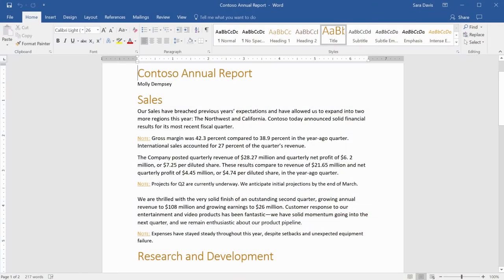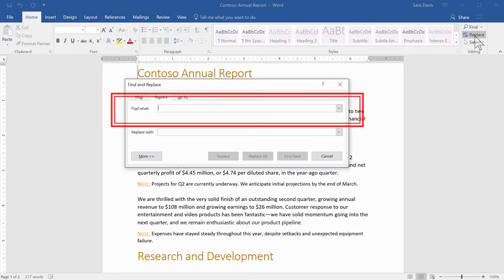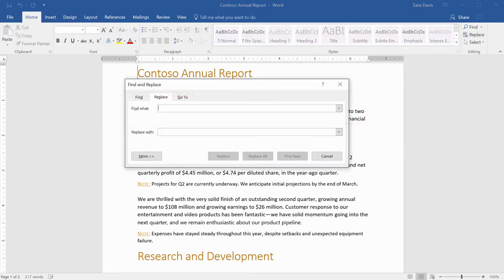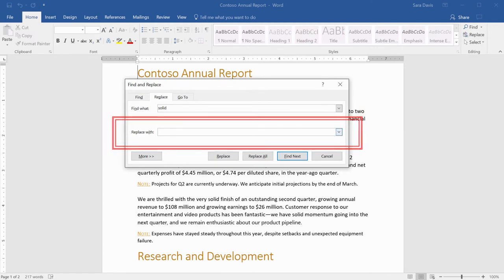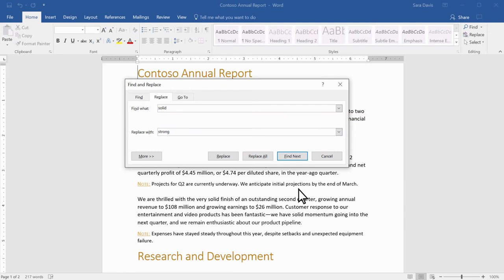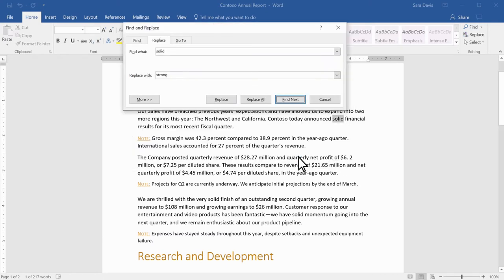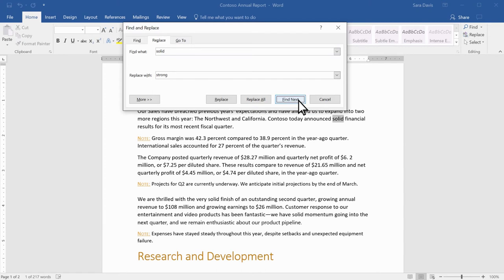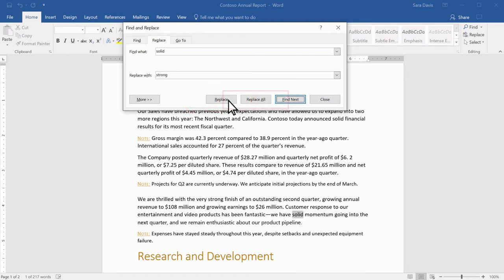10 | Find and replace text | Create Digital Content | Microsoft Digital Literacy.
Find and replace lets you locate a word or a phrase and replace it with new text. This feature can save a lot of your time while you are working, especially if you are working in a large document.
Watch the following video to learn how to find and replace text in Word.